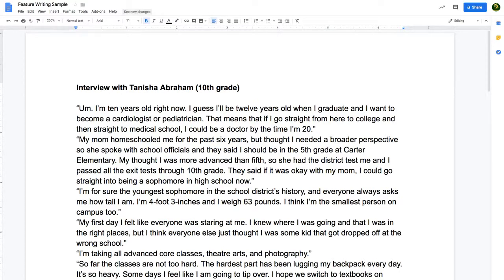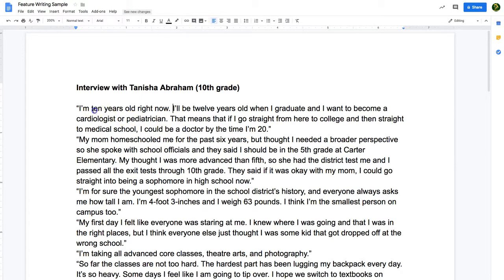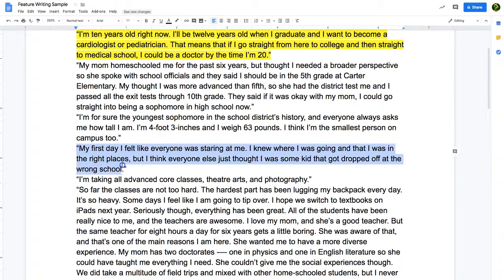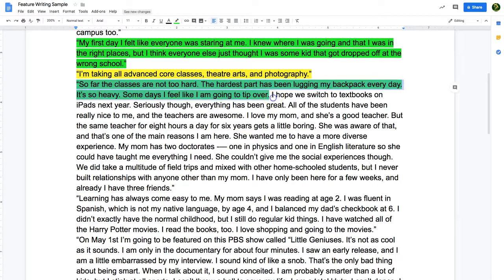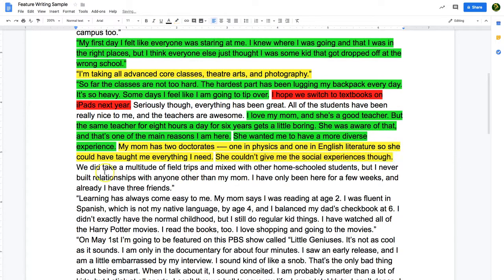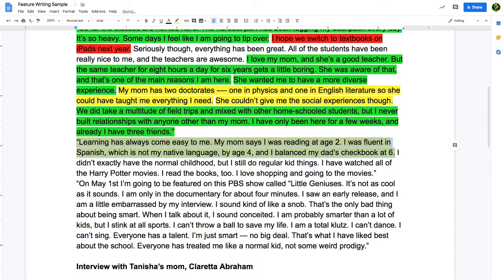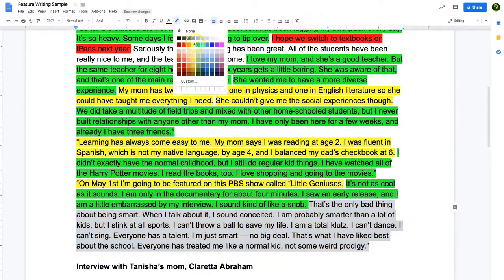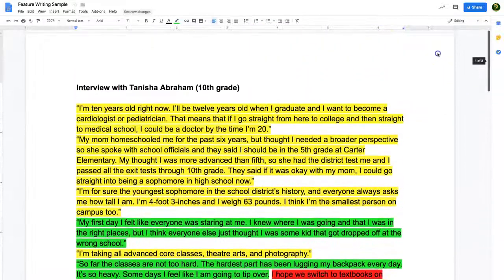Lesson 4.7: Feature Writing: Selecting & Organizing Your Quotes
This lesson helps students begin the feature article writing process by walking through the process of selecting and organizing quotes after interviews are complete.